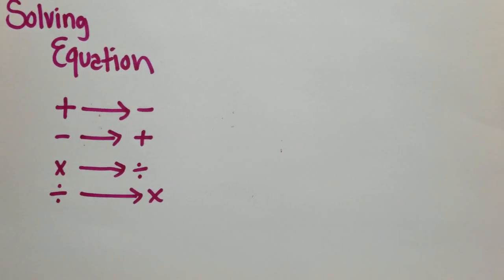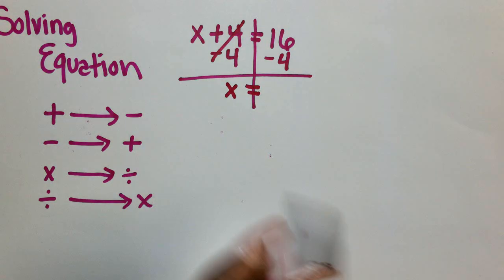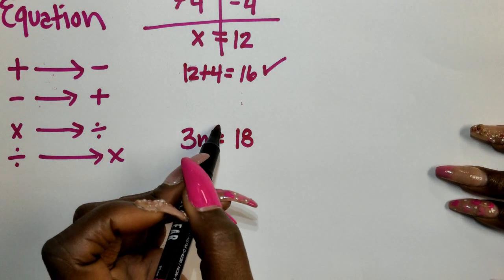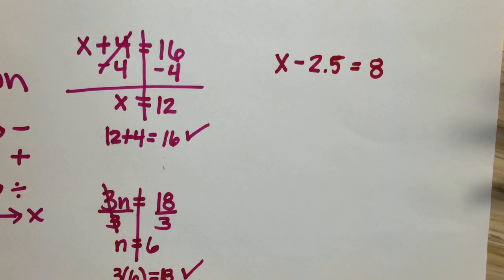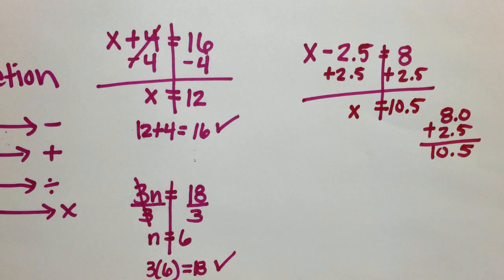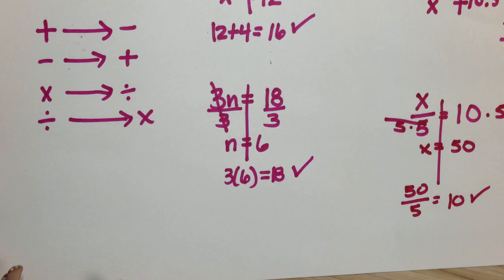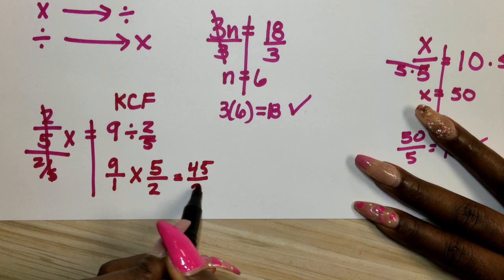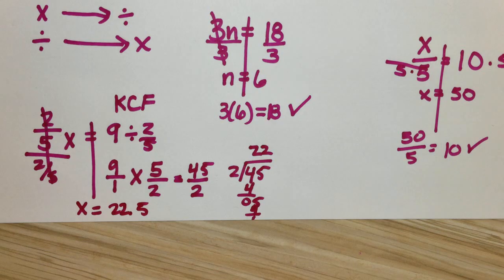Solving Equations -One Step Equations with Mrs. Williams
Practice solving one step equations with Mrs. Williams

Following theses steps:

1) Draw a line through your equations sign
2) Determine the inverse
x /
/ x
3) Perform the inverse on both sides of equations sign
4) Check you answer by substituting x